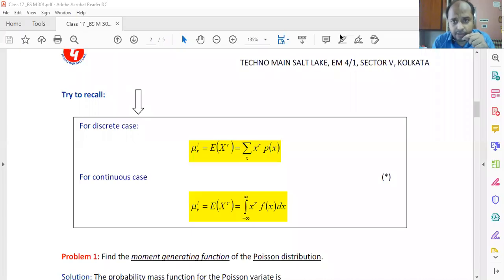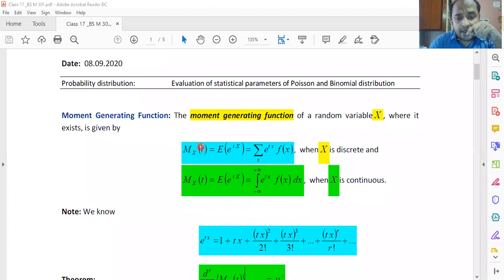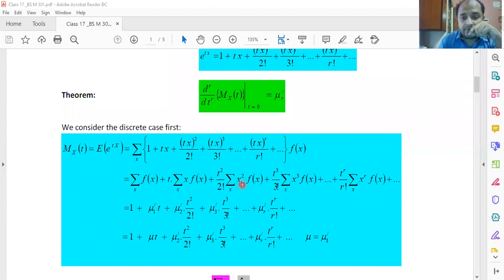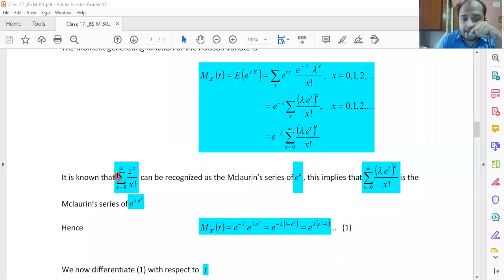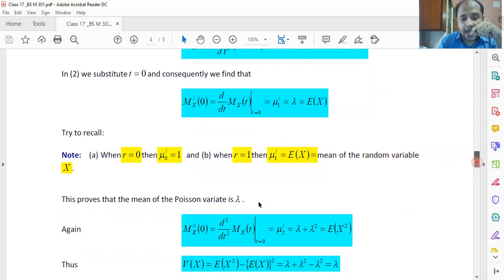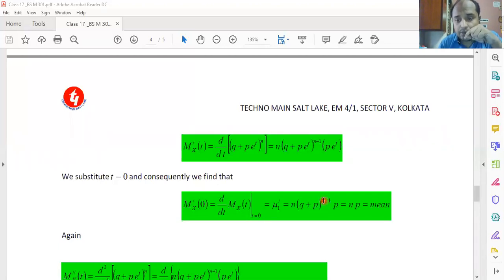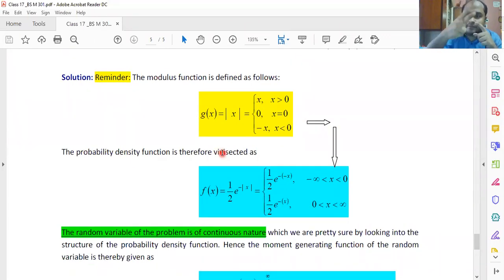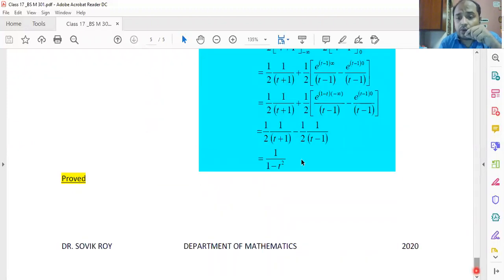Evaluation of Statistical Parameters of Binomial and Poisson Distribution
Moment Generating Function has been used